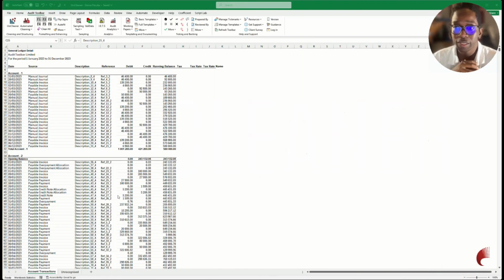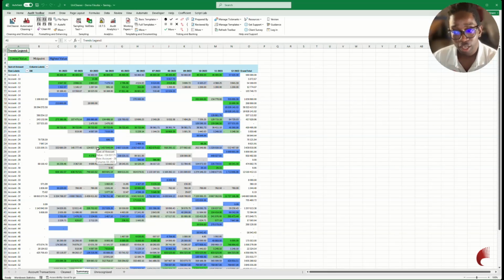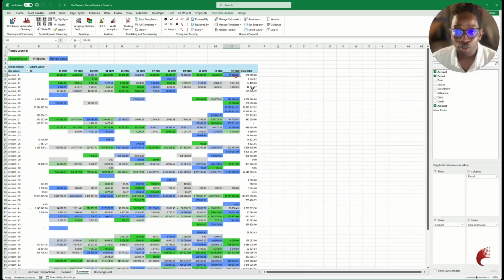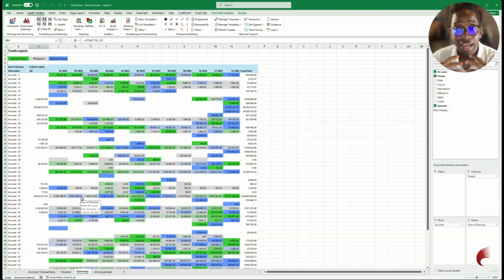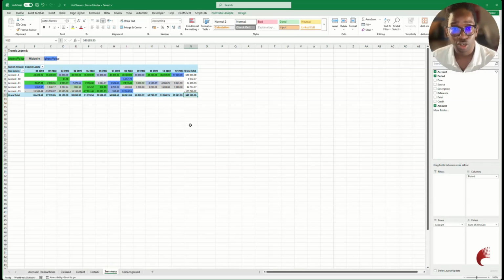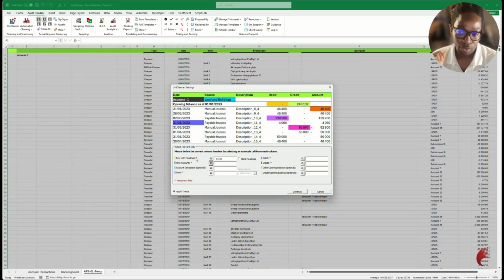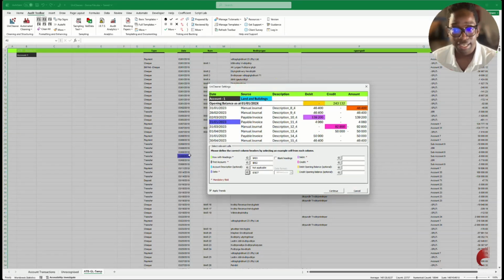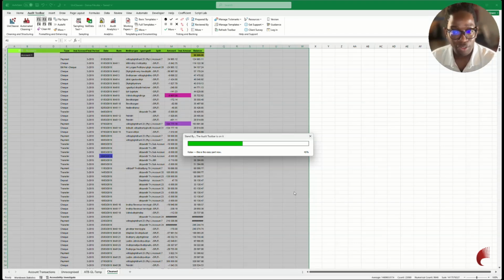How to Clean & Analyse Any General Ledger in Seconds | Audit Toolbar Tutorial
Stop wasting hours manually formatting your client data. The Audit Toolbar has updated its previous GL cleaner into the powerful new UniCleaner, designed to help you leave those manual spreadsheet habits behind.

Whether you are dealing with a familiar accounting system or a completely unstructured export, UniCleaner automatically structures your data so you can focus on actual risk assessment instead of data entry.

Key Features in this Update:

🔴Automated System Recognition: The tool instantly identifies the layout of recognised GLs and cleans them from start to finish without manual intervention, removing blank rows and assigning account numbers to every transaction.

🔴Trend Analysis Pivot Tables: It automatically generates a summary tab showing month-to-month movements, highlighting highs, lows, and mid-points to easily spot fixed or semi-variable cost patterns.

🔴Accuracy & Completeness Checks: Quickly verify that equal debits and credits have been raised by reviewing the zero balances, and easily identify differences in opening balances generally related to retained earnings.

🔴One-Click Sample Selection: Use the Excel drill-down function to double-click any pivot table total and instantly isolate the specific underlying transactions for fast, highly filtered sampling.

🔴Custom Parameter Mapping: If a GL is unrecognised, easily guide the tool by selecting examples of your column headings, account IDs, dates, and amounts using the intuitive, color-coded recognition parameters.

Ready to streamline your workflow?